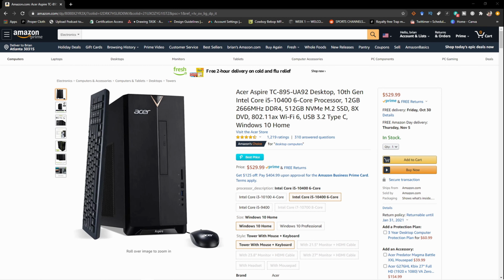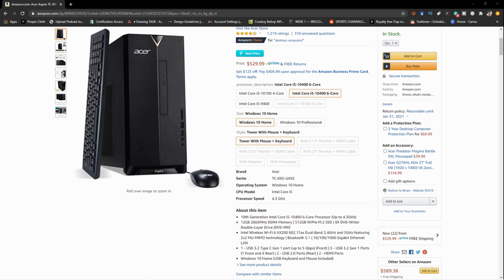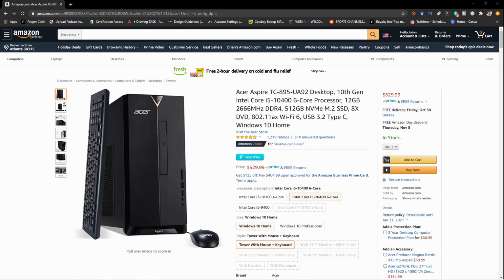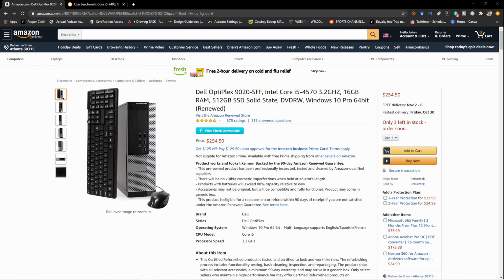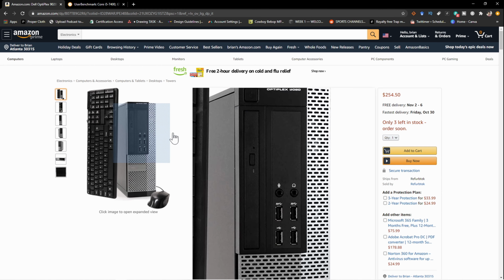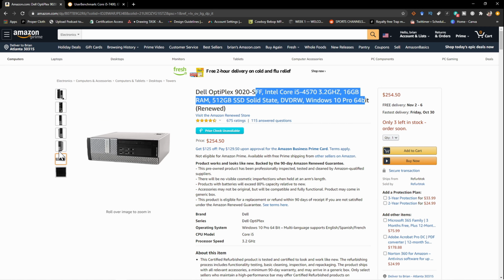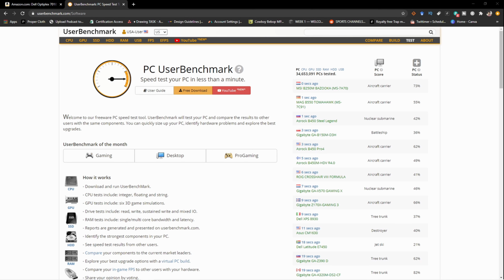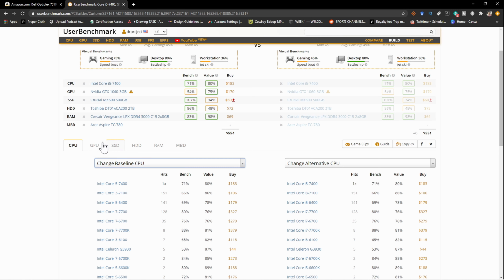Computer For Artists Which To Choose Easy-Breezy Blueprint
Computer for artists which to choose easy-breezy blueprint today I'm giving you a easy blueprint guide on how to choose a computer for artists digital art

Come say whats up!

*MY GEAR*

Wacom cintiq

Tab Mate

Rode Procaster

Yamaha mg10xu